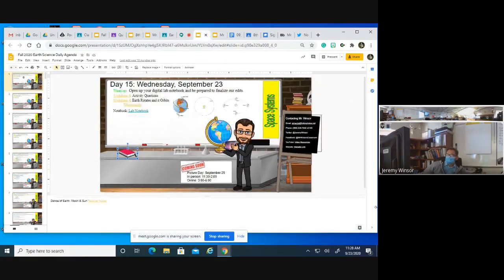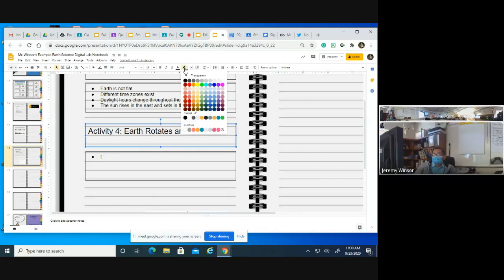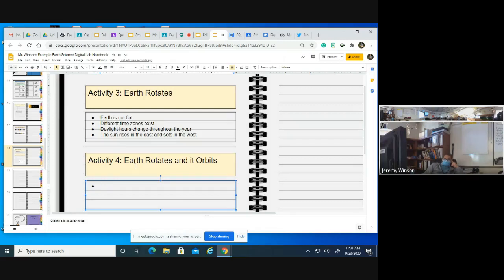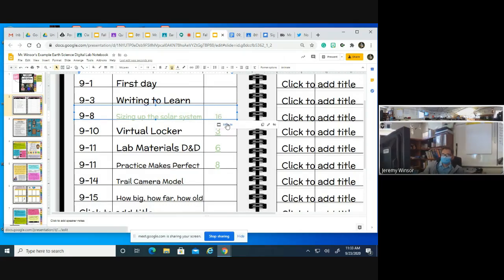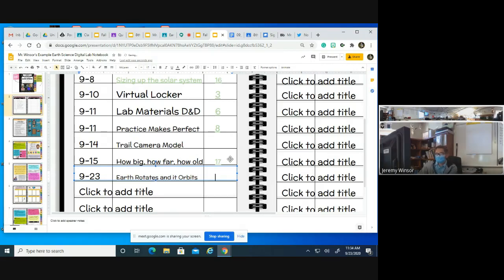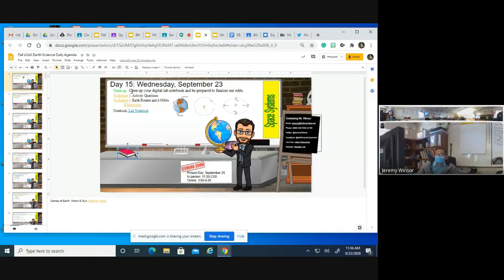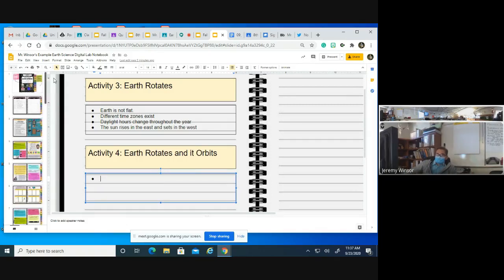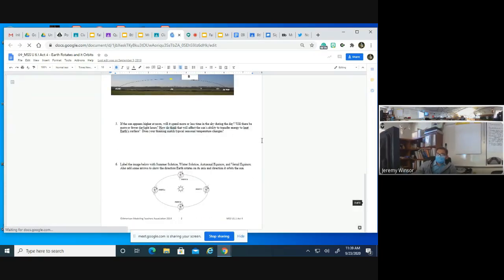Earth Science Space Systems Unit Activity 4 Earth Rotates and It Orbits